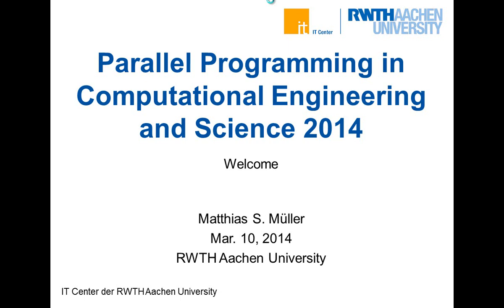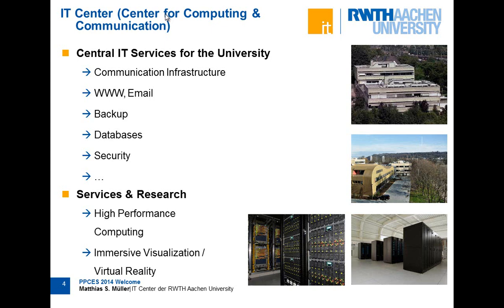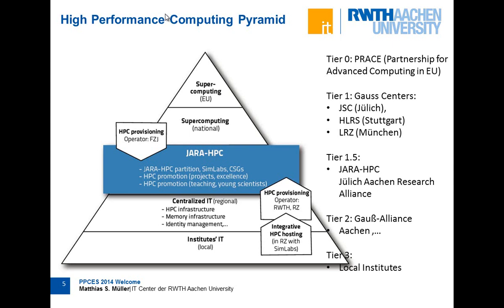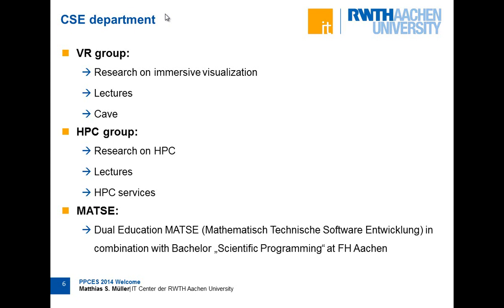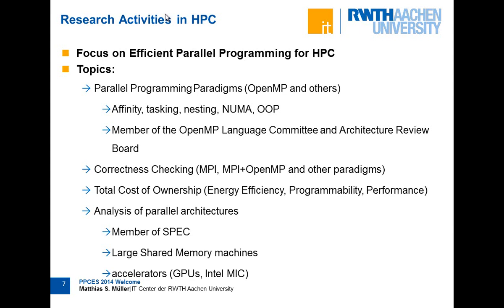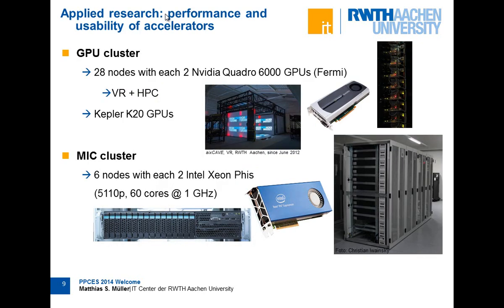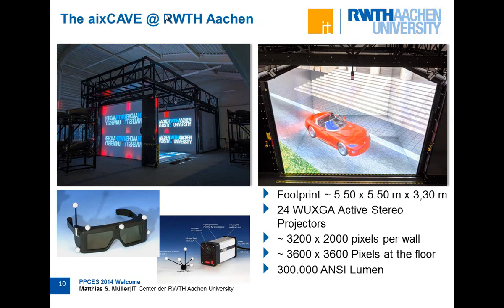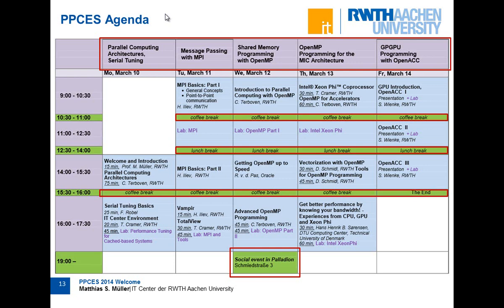Welcome and Introduction to PPCES 2014 by Prof. Matthias S. Müller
Welcome and Introduction to PPCES 2014 by Prof. Matthias S. Müller, head of the IT Center of the RWTH Aachen University.